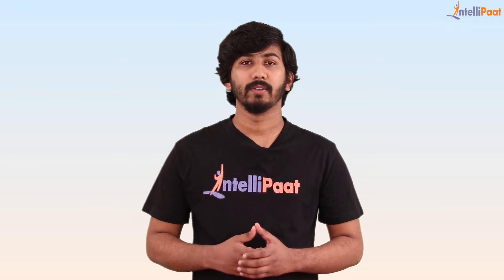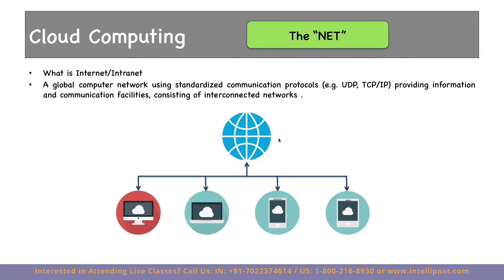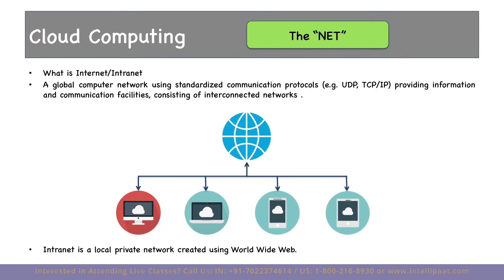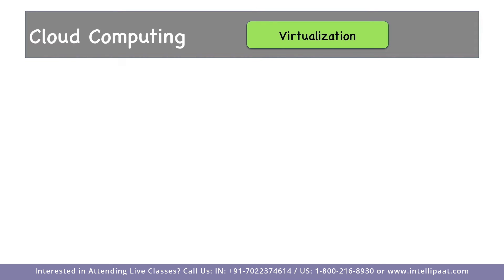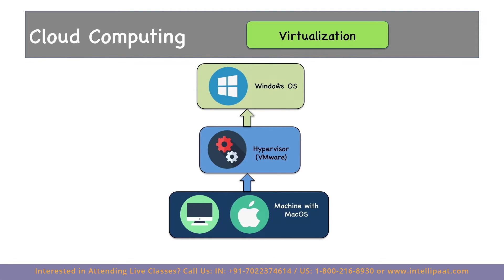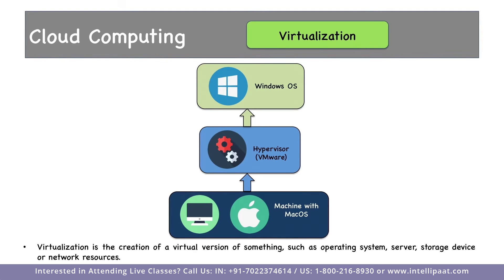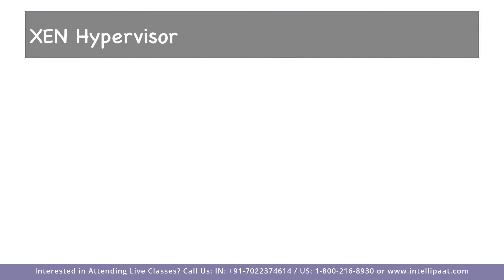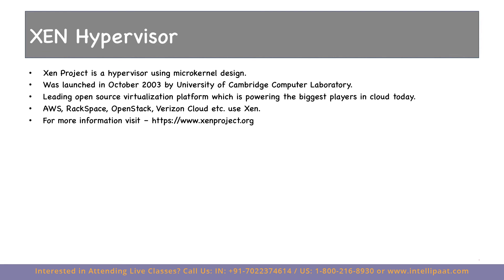Virtualization in Cloud Computing | What is Virtualization | Intellipaat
In this Virtualization in Cloud Computing video you will learn what is virtualization, hypervisors in virtualization, architecture of virtual machine and advantages of virtualization on cloud.

📰Interested to read about cloud computing more? Please check similar Blogs

Are you looking for something more? Enroll in our cloud computing training & certification course and become a certified cloud professional It is a instructor led training provided by Intellipaat which is completely aligned with industry standards and certification bodies.

Intellipaat Edge
1. 24*7 Life time Access & Support
2. Flexible Class Schedule
3. Job Assistance
4. Mentors with +14 yrs
5. Industry Oriented Course ware
6. Life time free Course Upgrade

If you want to fast-track your career then you should strongly consider cloud computing. Today cloud computing is no longer optional but critical to the success of some of the biggest enterprises on earth. The Intellipaat cloud computing course is completely oriented towards the practical applications and hence gives you a clear advantage. There is a huge demand for cloud computing certified professional. The salaries for cloud professionals are very good.